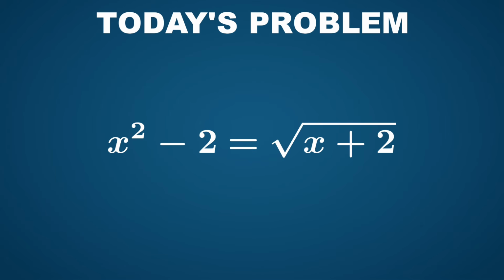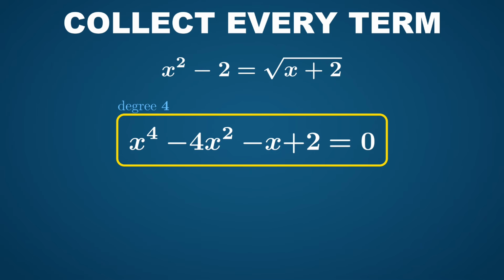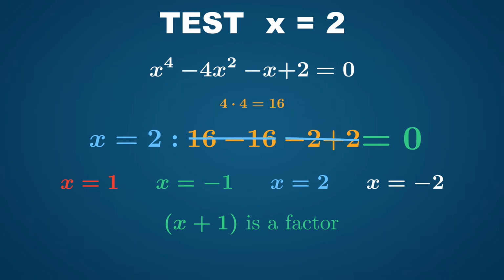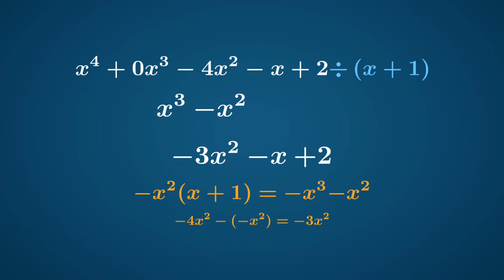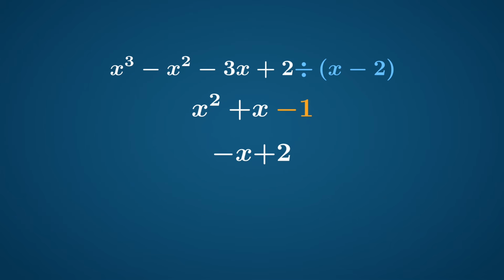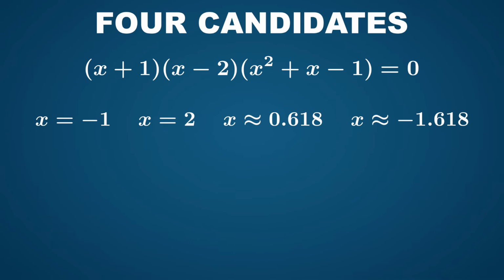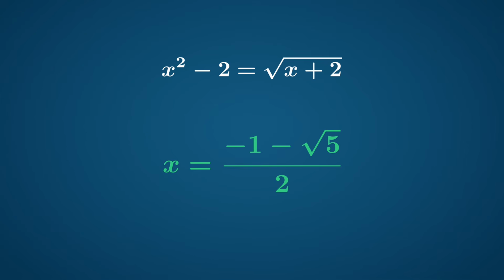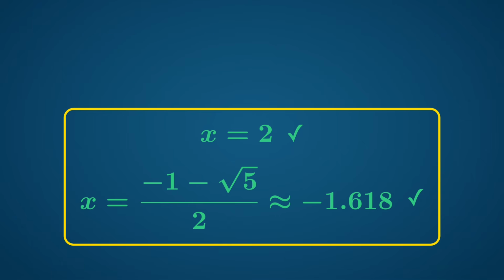Can You Find the Value of X in This Algebra Equation? | Math Olympiad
Math olympiad problem solving becomes challenging when radicals and polynomial equations combine in one problem. Math olympiad students can strengthen their algebraic reasoning through equation transformations, while math olympiad enthusiasts will discover why checking every candidate solution is essential after squaring an equation.

In this lesson, we remove a radical through careful algebraic manipulation, transform the problem into a quartic polynomial, apply the Rational Root Test, factor the polynomial, and solve the remaining quadratic equation. The solution also highlights one of the most important ideas in radical equations: squaring can introduce extraneous roots. Every candidate is therefore tested against the original conditions to determine which solutions are truly valid.